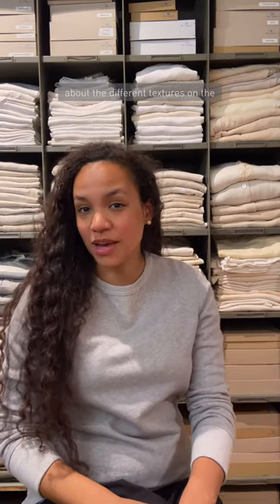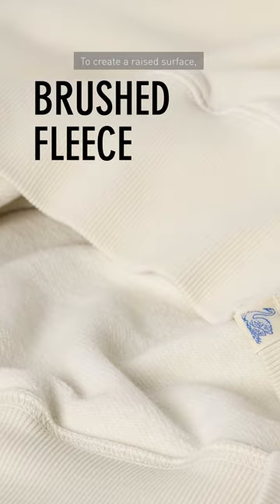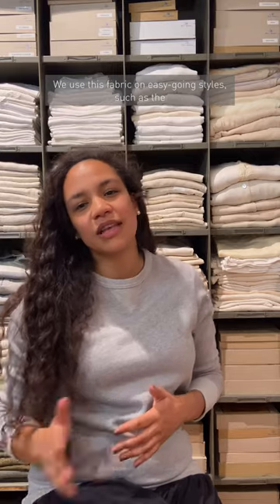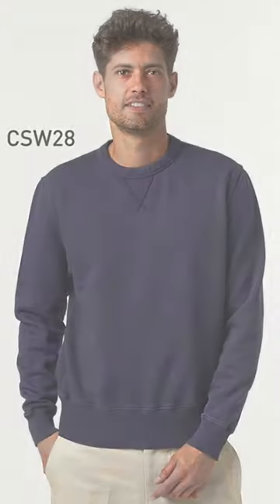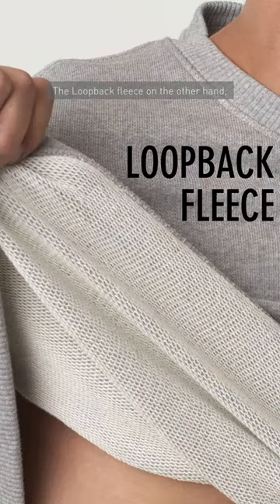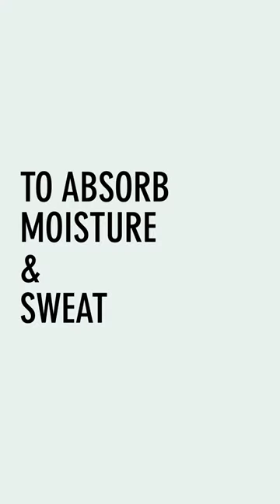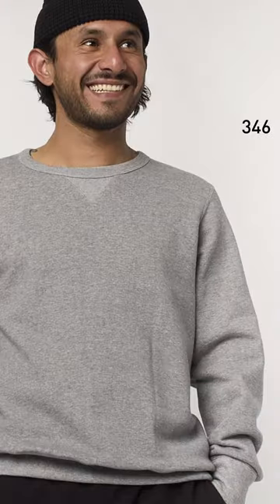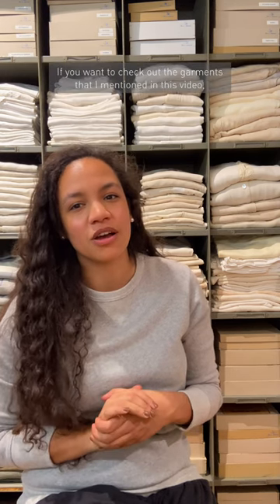Brushed Fleece or Loopback Fleece? | Merz b. Schwanen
"The detail makes the product."

Have you heard of the difference between brushed fleece and loopback fleece?
Mona, our Head of Marketing and Communication, has a short explanation for you. Enjoy!